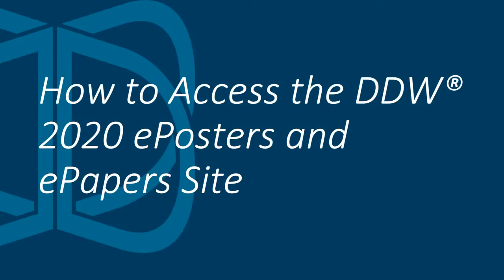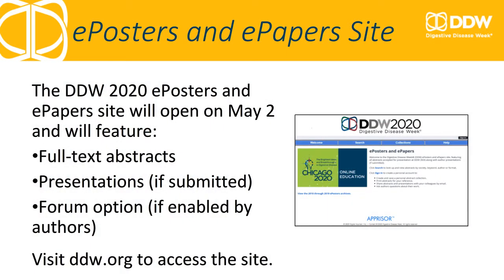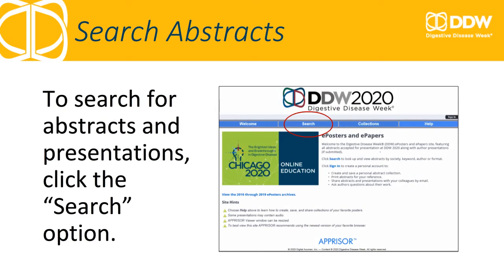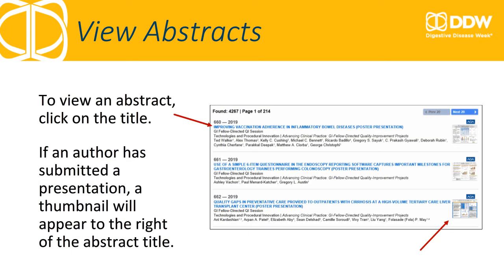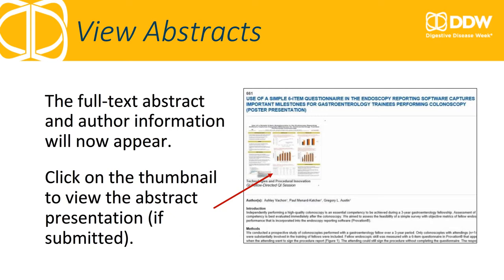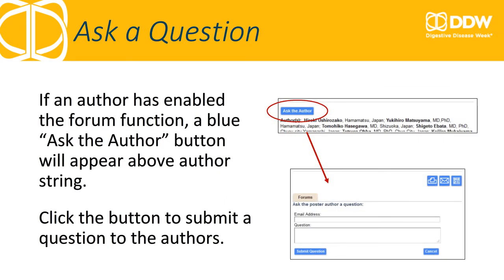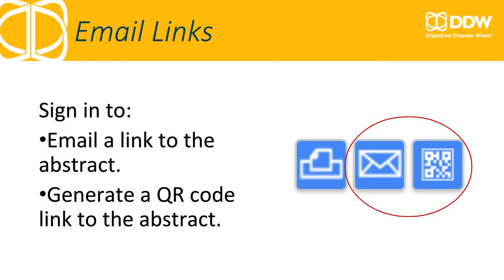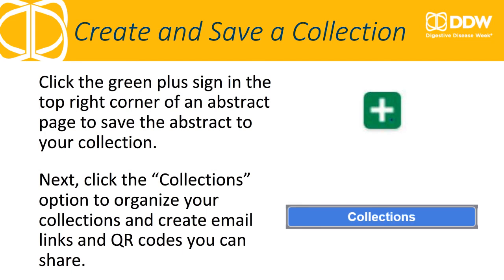DDW 2020 ePosters and ePapers Site Tutorial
This video will show you how to access and view abstracts and presentations at the DDW 2020 ePosters and ePapers site.